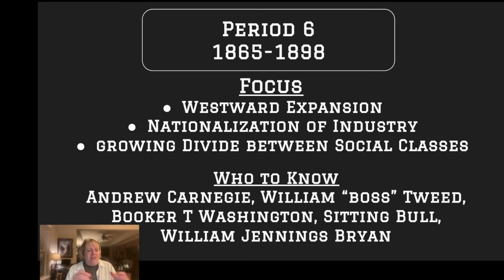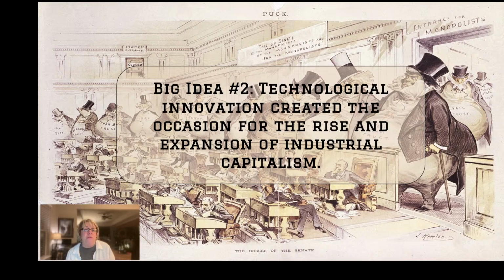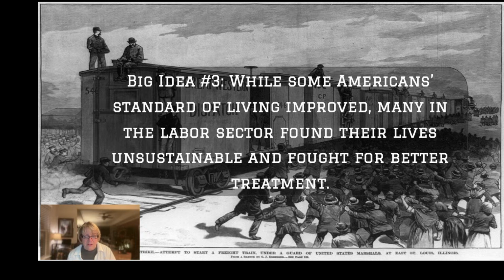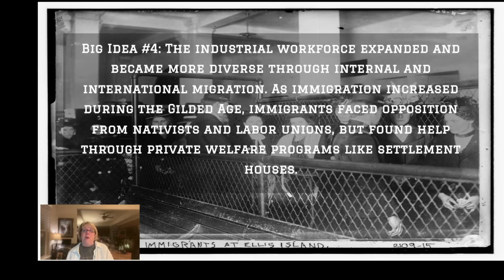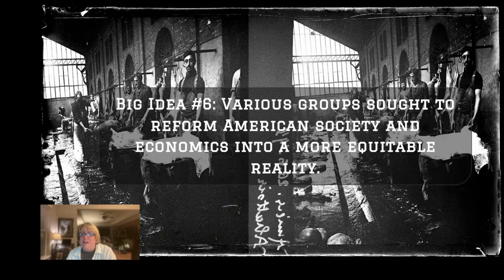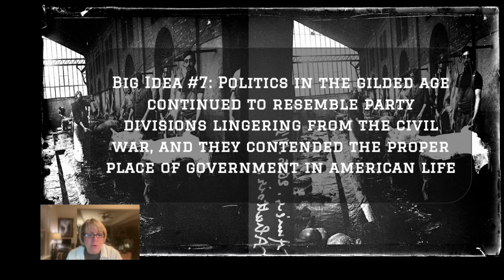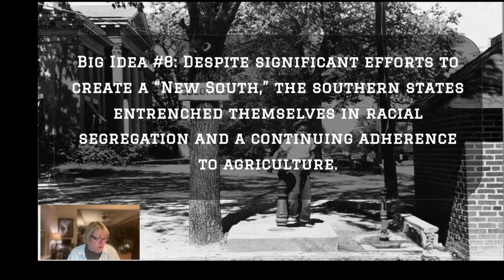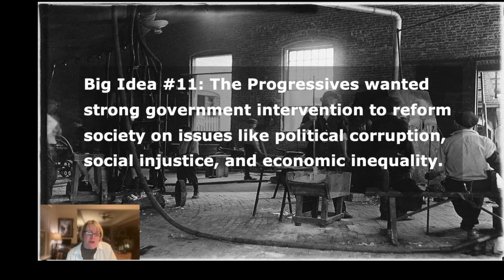APUSH Review w/Lennox Unit 6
Period 6 Review tonight! The Gilded Age. buckle up! We're covering 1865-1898 plus a quick jump ahead to the Progressive Era.